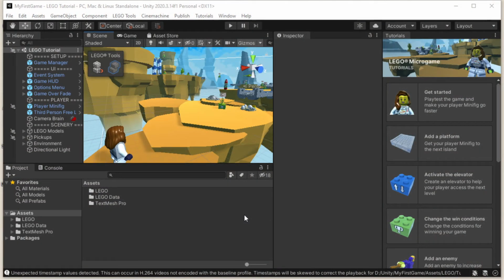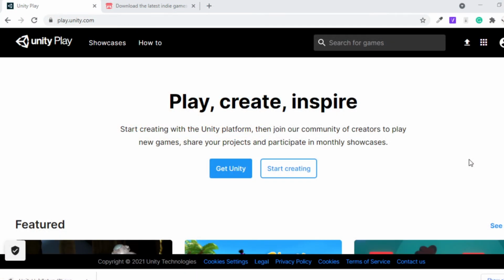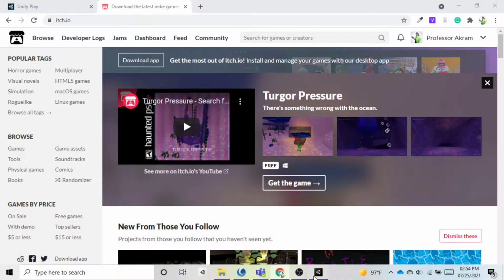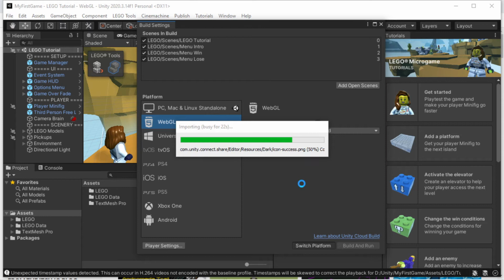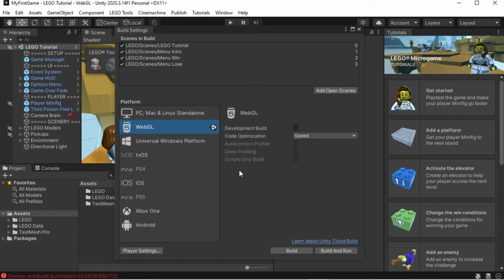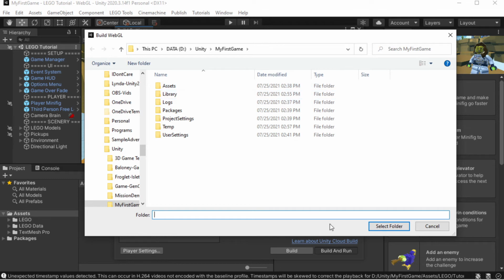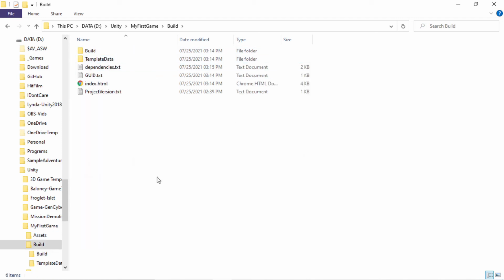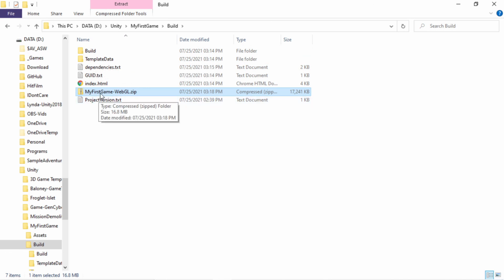Get Creative Today with Unity WebGL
Professor Akram 👩‍🏫 here! In this tutorial, we will go through the process of exporting your UnityGame as a WebGL export.

You will learn to:
-- Prepare your game for export
-- Set the WebGL compression settings
-- Create a WebGL build